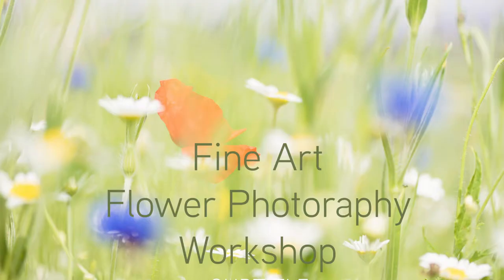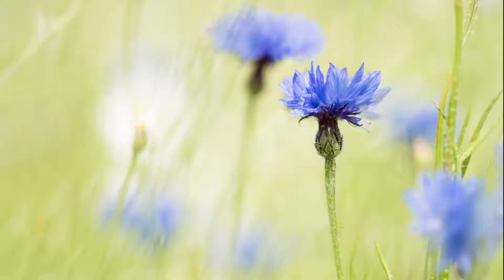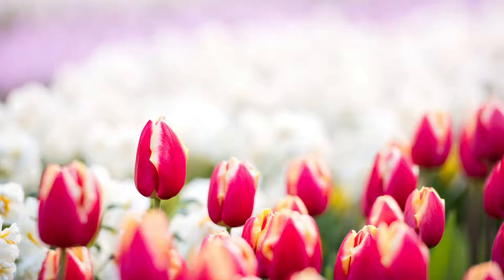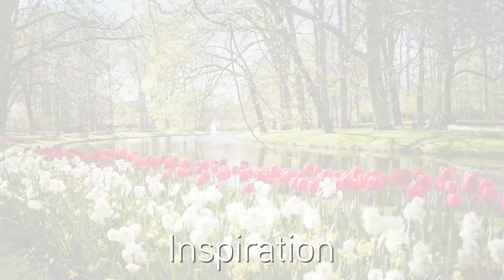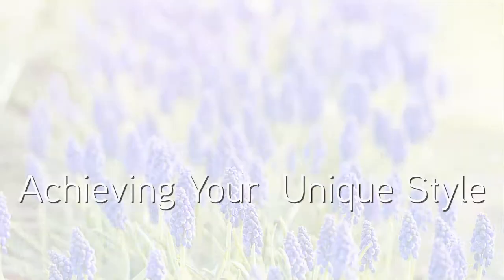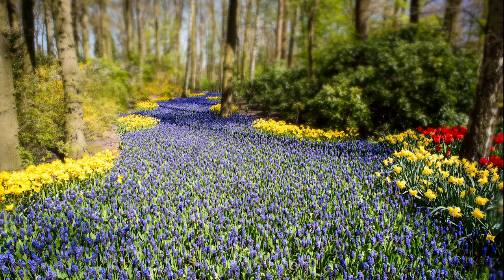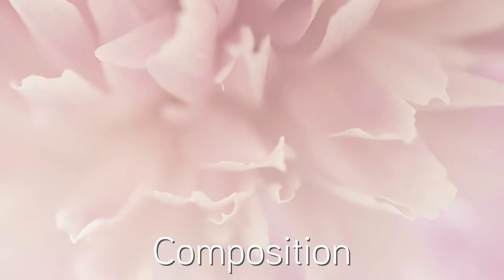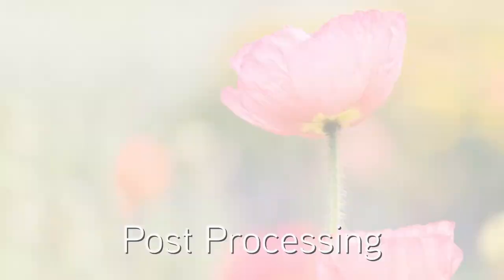Fine Art Flower Photography Workshop - Sydney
for full details or to book

Saturday 7th September 2019
This practical workshop is for those who want to learn how to make pictures that move people. It is a combination of technical information to help you get the most out of your gear as well as guidance on seeing and building images as an artist. You’ll need a DSLR and a basic understanding of how to access the menu items to operate it in Aperture Priority and Manual Mode.

With Bernadette Meyers, artist and photographer and the owner of Breeze Pics. She is the author of Art Equals Happiness. Creating, exhibiting and teaching art and photography has been her life and passion for the past twenty-five years. Her original artwork and limited edition photography prints are in homes and businesses in Australia, UK, Europe, USA and Africa.

When: Saturday 7th September 10am - 4pm
 Where: Collaroy, Sydney
 Cost: $250,  $50 deposit to secure your place
 What to bring: lunch, DSLR camera, your camera manual, any lenses or tripods you own.
 Morning & afternoon tea included
 Maximum of 5 participants
If you are interested in coming, please phone Bernadette on 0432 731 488 and I’d love to chat with you and answer any questions you may have.

This workshop covers: Inspiration, gear, planning the shoot, achieving your desired style, lighting, aperture, focus, composition, post processing & printing.

INSPIRATION
From fields of wildflowers to elaborate European gardens and detailed closeup images of petals, flowers have captivated the eyes and hearts of people for thousands of years. The introduction to this workshop will show you many different options you can achieve with your DSLR and a little imagination.
GEAR
Lenses and useful accessories - Find out what your lenses can do and what other lenses are available and how they can be used in different situations for flower photography. We’ll look at macro, telephoto and wide angle lenses as well as other simple items you can use at home or out in the field.
PLANNING THE SHOOT
Indoors or on location - The first question to ask yourself is: What are you going to communicate? How do you want the finished image to look? This will set the scene for your choice of blooms, colour palette, composition, lighting, camera settings and post processing. You’ll go away with guidelines on what settings to use when the weather is against you, such as wind or too much or too little light.
ACHIEVING YOUR DESIRED STYLE
LIGHTING
Consider lighting in many situations and learn how to make the most of whatever is available. Use reflectors and diffusers which can easily be taken out for location shoots.
APERTURE
FOCUS
As well as addressing the technical aspects of focussing on difficult subjects, you’ll learn how to develop selective focus and use foreground elements to create a painterly look.
COMPOSITION
POST PROCESSING
Something to consider before you begin shooting, post processing is a vital part of image making. It doesn’t have to be complicated, just intentional and if you wish to have a cohesive series of work, it should be consistent.
PRINTING
By starting with the end in mind, you will be able to plan for the various printing options available.